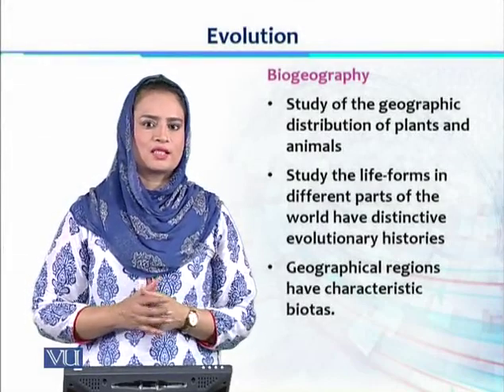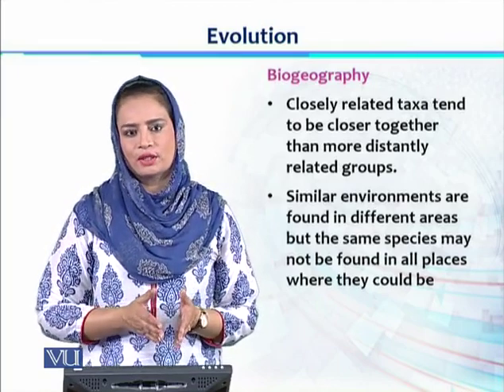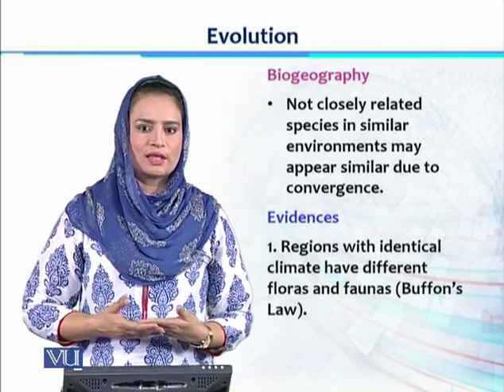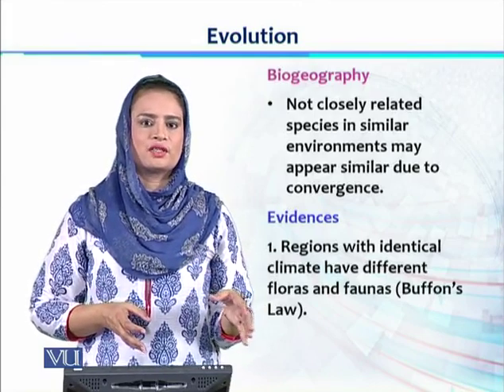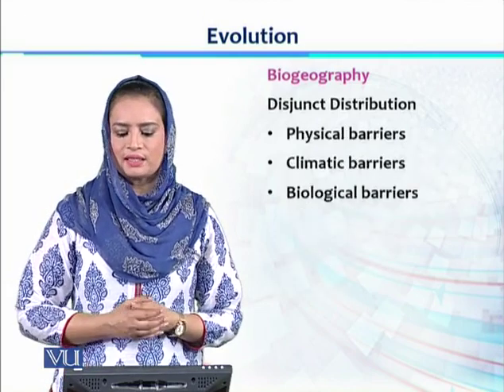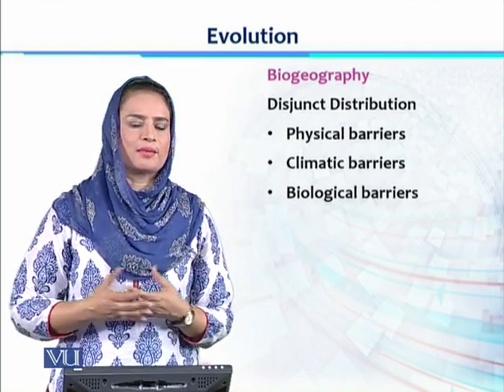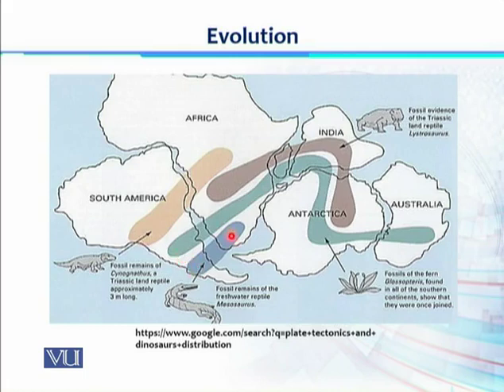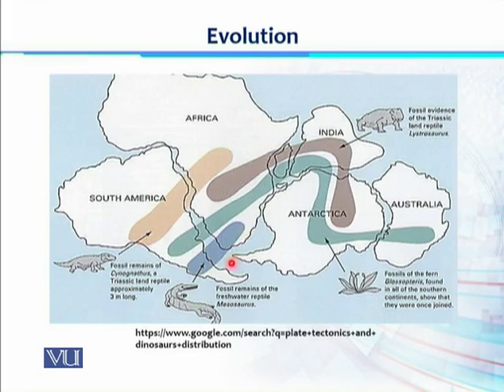BT101_Topic076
Ecology, Biodiversity & Evolution-I
Evolution & Biogeography